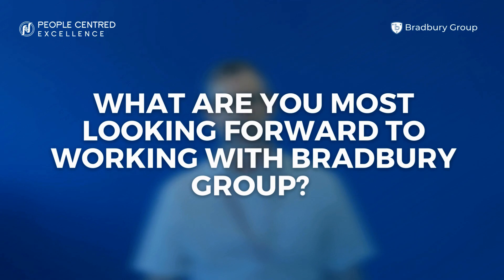Lean Manufacturing at Bradbury Group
Tom Cornell and Graham Canning introduce Lean Manufacturing and why it is important for Bradbury Group, as part of our continuous improvement and operational excellence journey.